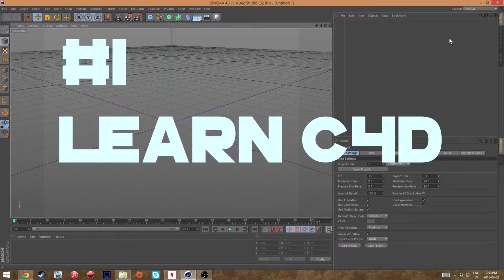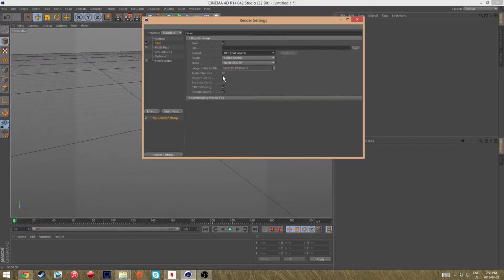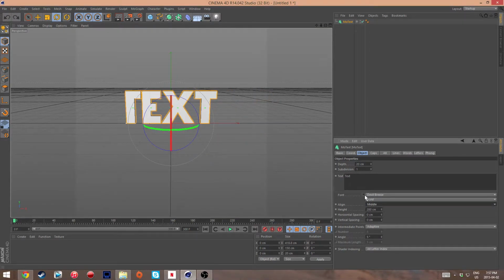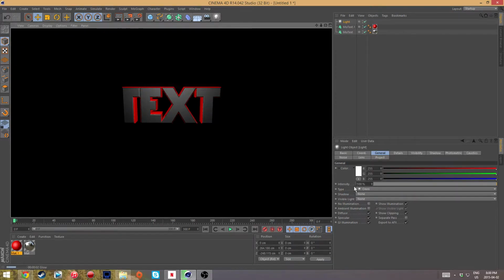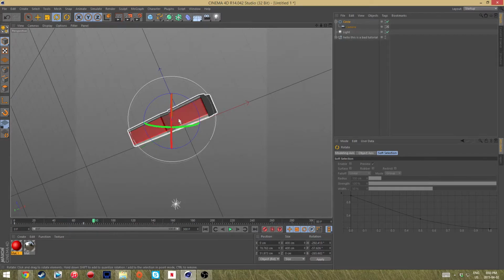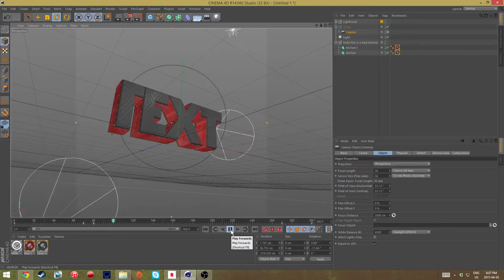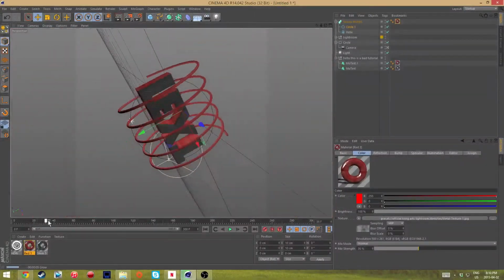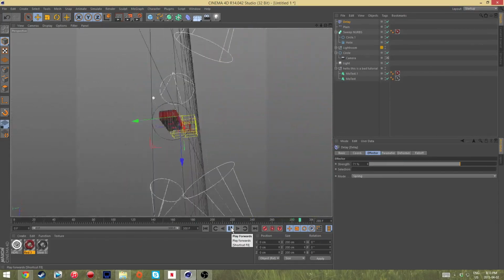How to make an intro 101 in 5 tips: Cinema 4D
In 5 sections of how to make an intro, i show everything i do for making an intro. Watch the next episode for the after effects portion.